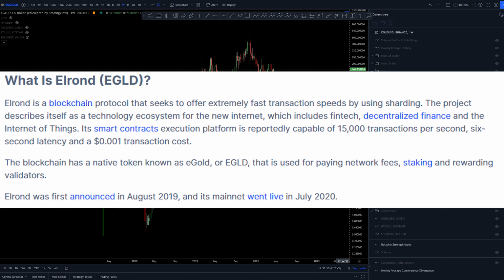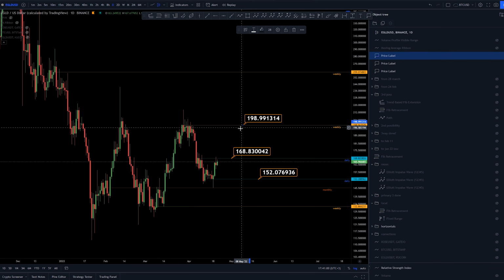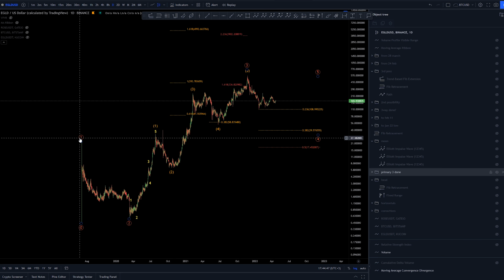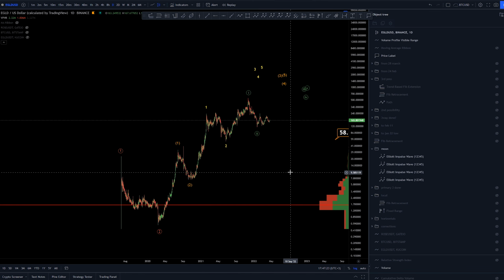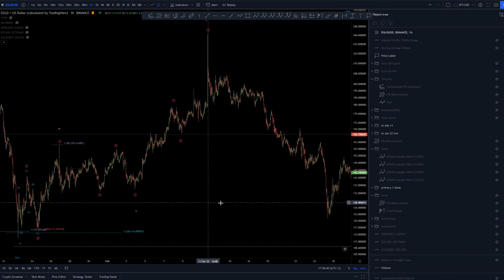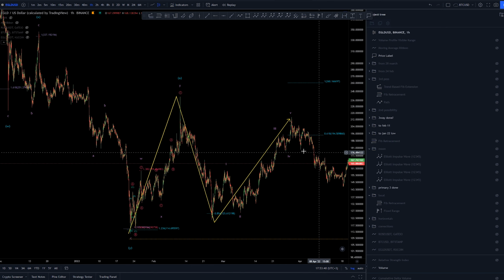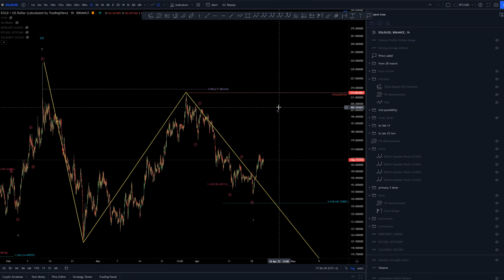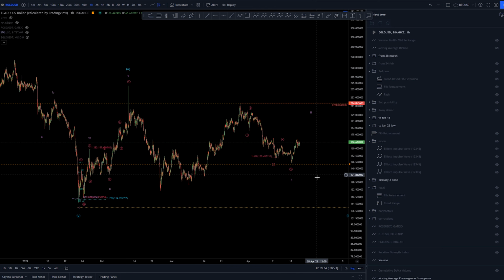ELROND ($EGLD) Price Prediction - Technical Analysis with Elliott Wave Theory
What might happen to $EGLD price? We'll look into a wave count with Elliott wave theory. More videos of Elliott wave on playlist "Elliott Wave Theory Basics".

00:00 Intro
00:26 Corrections
01:34 Key Levels
06:12 Elliott Waves - Primary 3 done
08:23 Elliott Waves - Moon possibility
09:18 Elliott Waves - From All time highs
12:10 Elliott Waves - Current possibilities
21:10 Outro